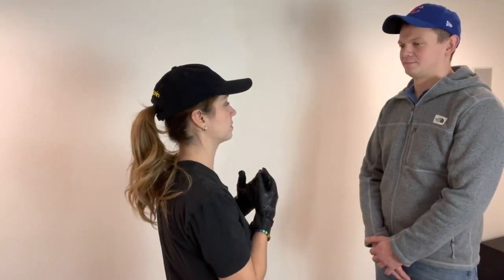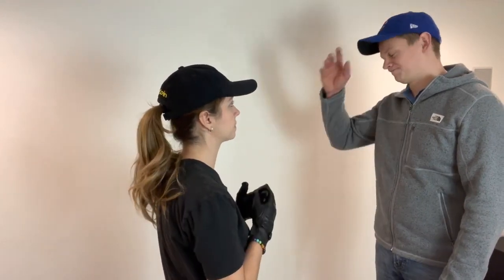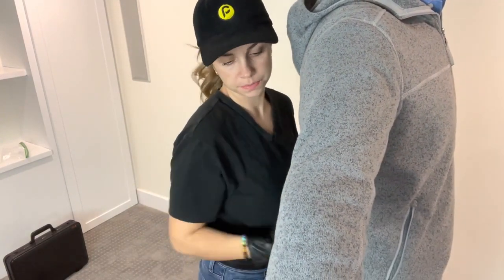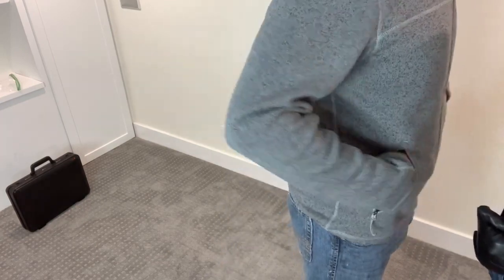ASMR TSA Pat Down 👮🏻 Suitcase Check (he gets caught this time) Real Person ASMR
Go get your own Ston Firepit right now and don't forget to buy one for your loved one.

Link to products that I use in all my videos:
blood pressure cuff manual
bamboo ear cleaning spoons
tuning forks
dentist tool kit
trigger point stimulator
Blue Lice comb
surgery kit
chakra stones
microphone stand

Timestamps:
00:00 Stone firepit promotion
3:24 TSA interrogation (passport check, detailed interrogation questions)
5:50 leather gloves
6:25 head pat down
9:15 arms pat down
9:51 upper back pat down
10:48 upper front pat down
11:40 lower body back pat down
12:44 shoes inspection
14:15 light inspection (checking for illegal substances)
15:37 suitcase inspection
20:37 outro

**Wear Headphones**
This is an ASMR medical role-play, I'm not a real doctor and if you have a medical condition please consult with your physician. This video does not display accurate information therefore none of the information should be taken as accurate/truthful facts.